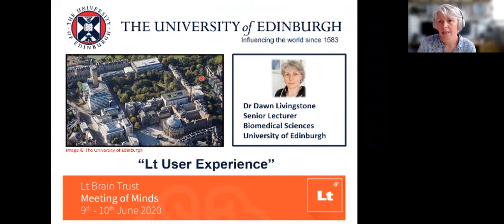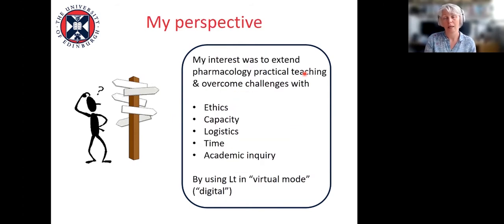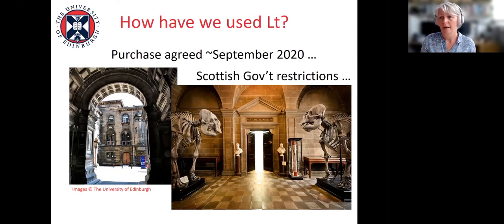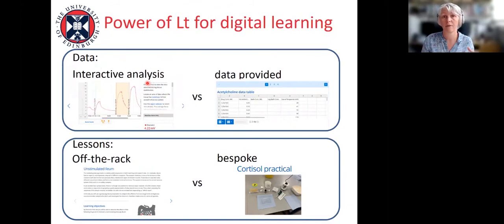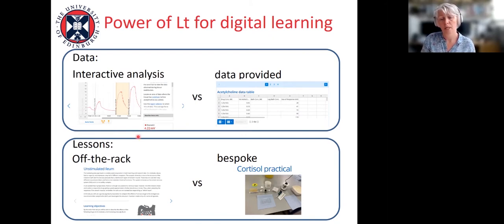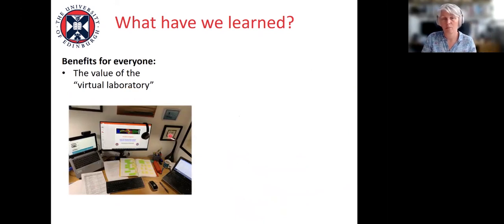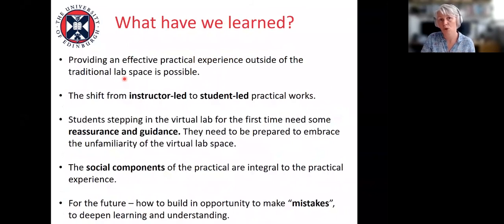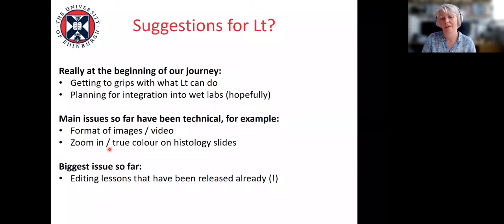Dr Dawn Livingstone - University of Edinburgh